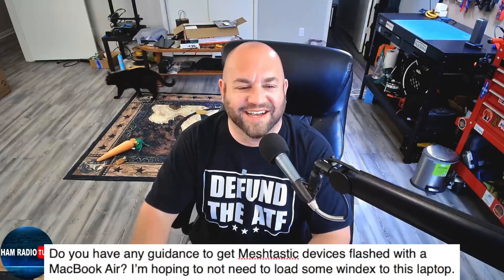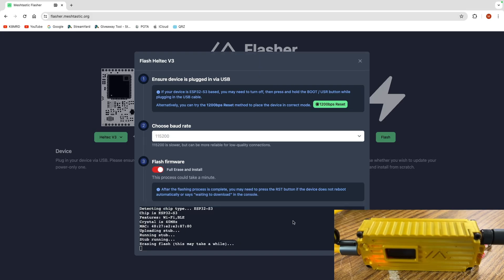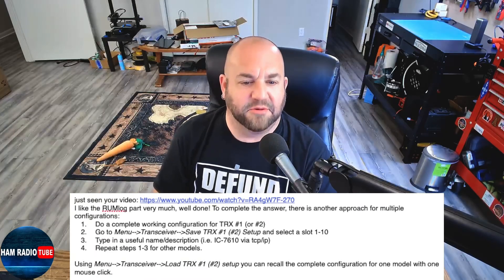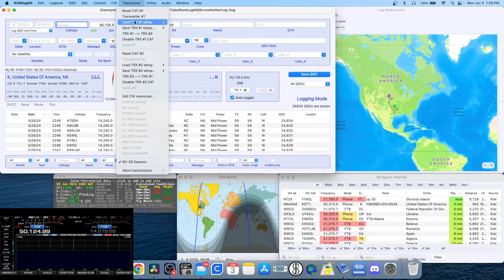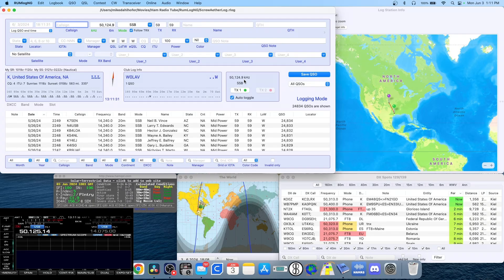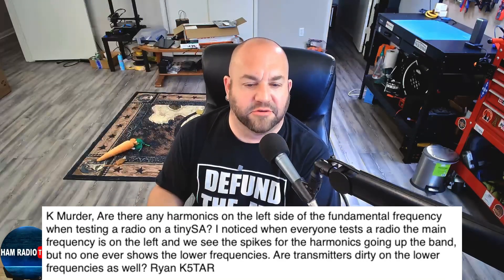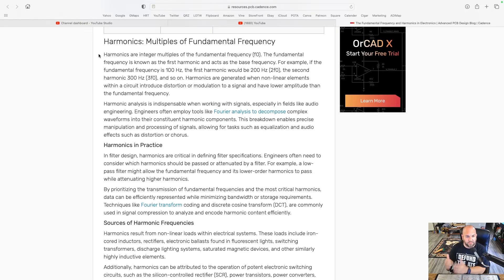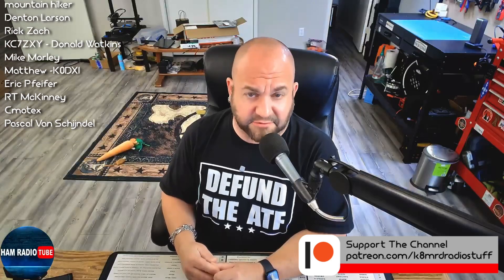What Are Harmonic Frequencies?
What Are Hamonic Frequencies In Radio And What Do They Mean?  How To Flash Your Meshtastic Device?  How To Set Up To 20 Transceivers With RUMlogNG On Mac?